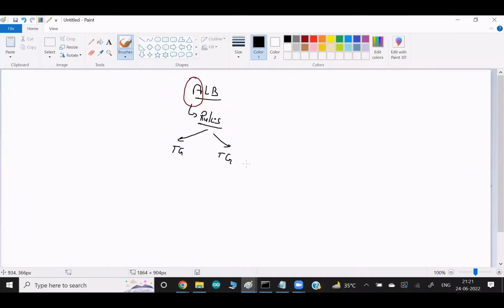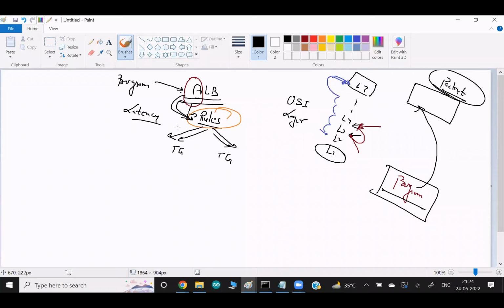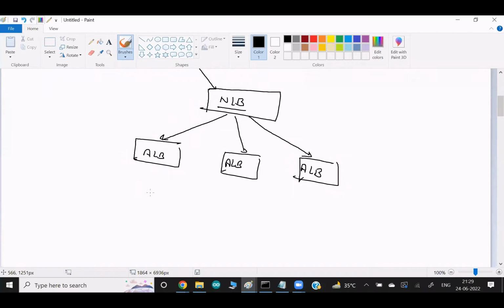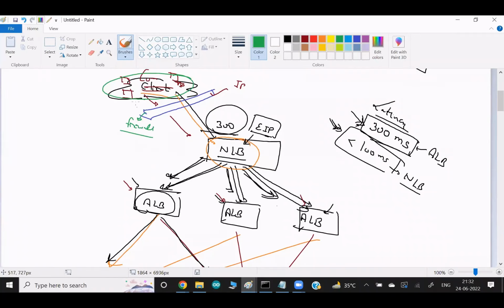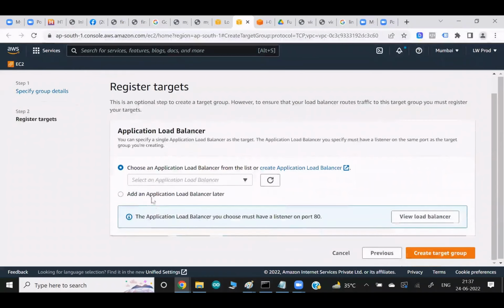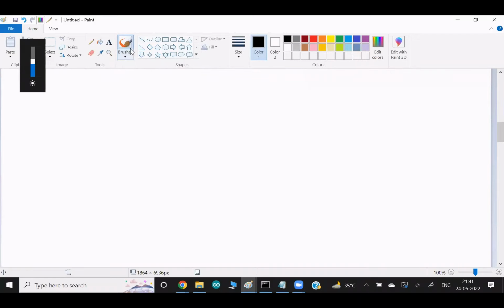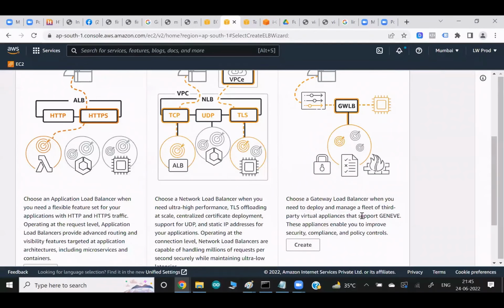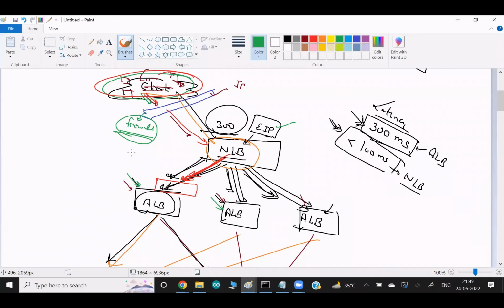AWS Load Balancer3